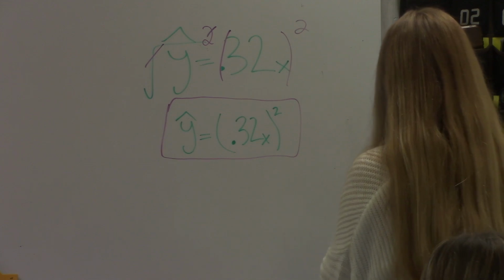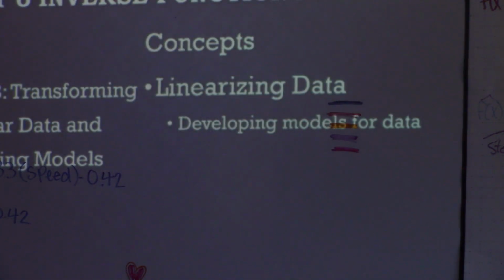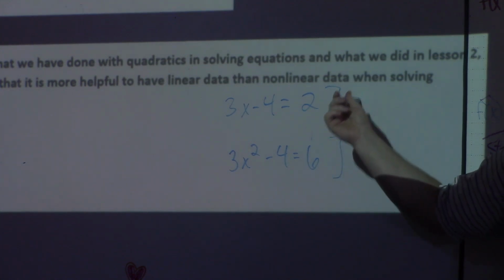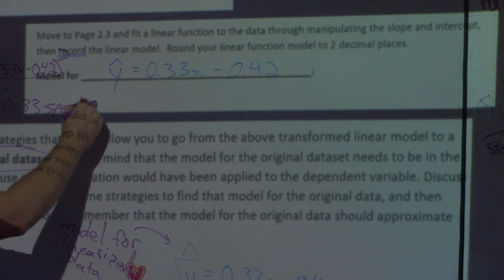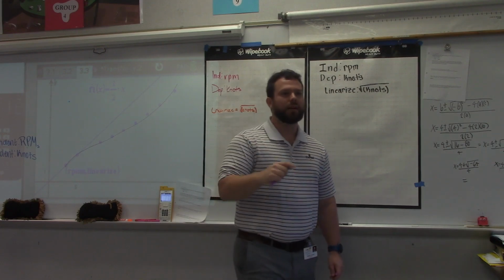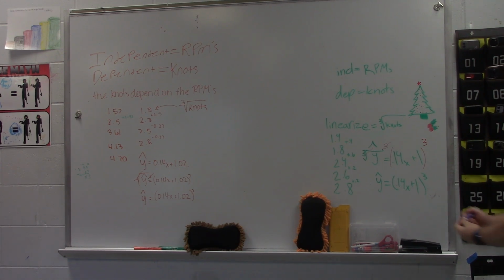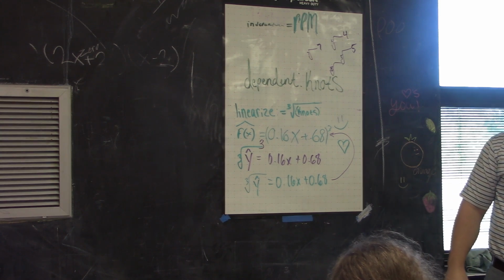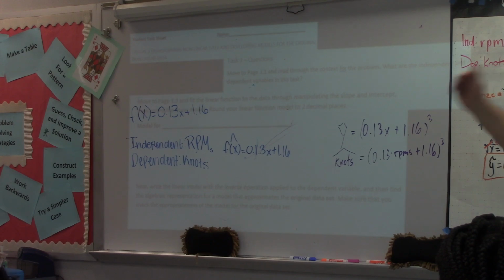Nov 21 1st Block Unit 6 Lesson 3 Linearizing Data to Find Models for the Nonlinear Data Sets